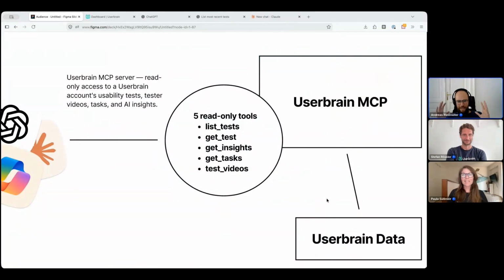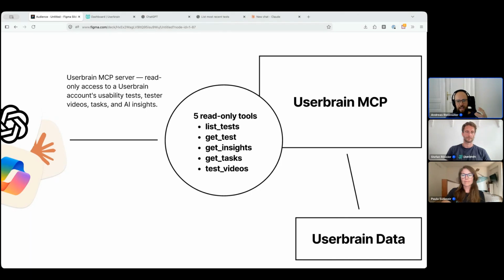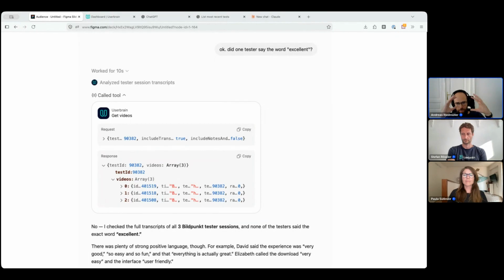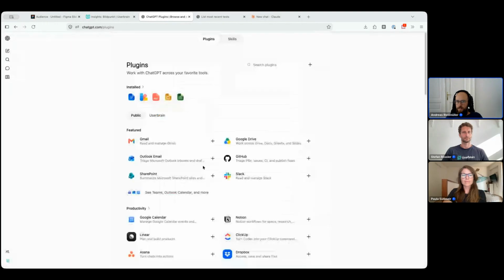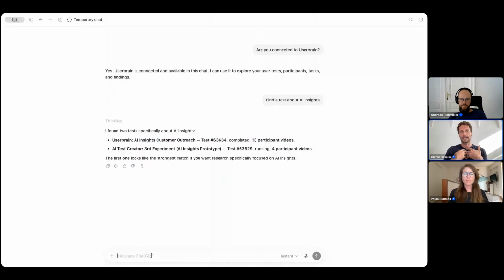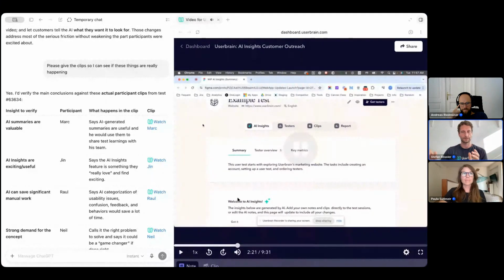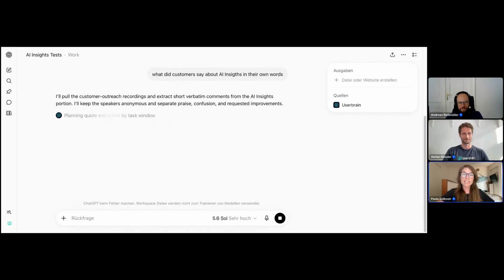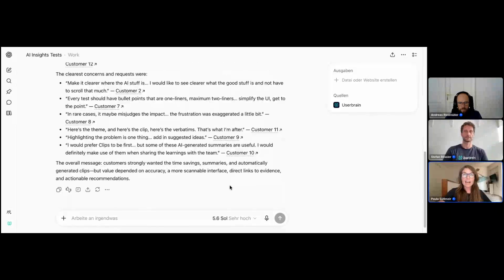Userbrain MCP for user testing webinar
What if your AI didn’t have to guess what users think, because it could access your real user tests?

In this webinar, we show you how Userbrain MCP connects your user testing data with the AI tools you already use.

See how you can ask questions about your research in plain language, find relevant insights across your tests, and go straight back to the original video clips whenever you want to verify a finding.

We cover:

Why AI is missing an important piece of context: real user experience
How Userbrain MCP works
How to connect Userbrain to AI tools like ChatGPT and Claude
How product teams can use AI to explore findings and verify them with real user clips
How marketing can use existing user research without having to run or watch the tests themselves
How to analyze and synthesize findings across multiple past tests
How user research can become more accessible to marketing, sales, product, and the wider team
What’s possible with Userbrain MCP today, and where it could go next
Audience Q&A and practical use cases

Start with one Userbrain test, connect your AI tool through MCP, and ask one question that matters to your work. Then check the real user clips behind the answer.

You can also start Userbrain for free with 2 free testers and no credit card required.

Chapters

00:00 Intro
03:28 The problem: AI can’t see what real users experience
07:49 Introducing Userbrain MCP
09:19 How Userbrain MCP works
21:02 Connecting Userbrain MCP to your AI tools
25:25 Product use case: From AI answers to real user evidence
33:05 Marketing use case: What do customers actually say?
39:40 Unlocking historical research across multiple tests
42:15 Making user research accessible to the whole team
46:03 What’s next for Userbrain MCP
50:35 How to try Userbrain MCP yourself
52:20 Q&A